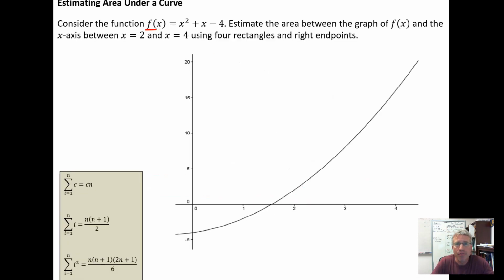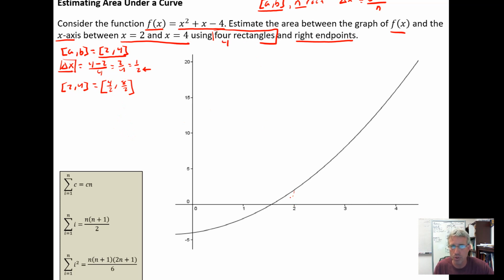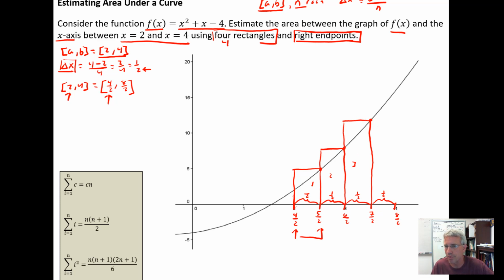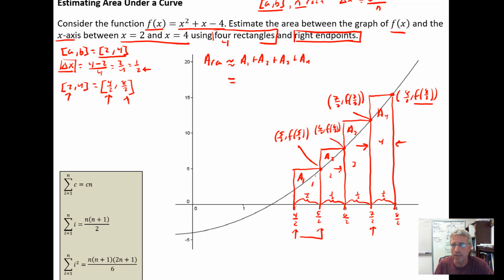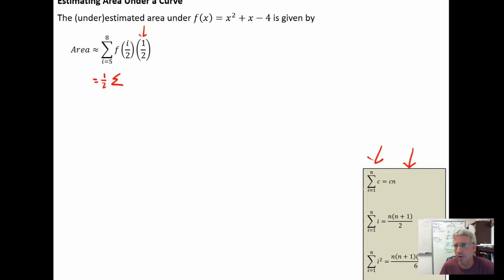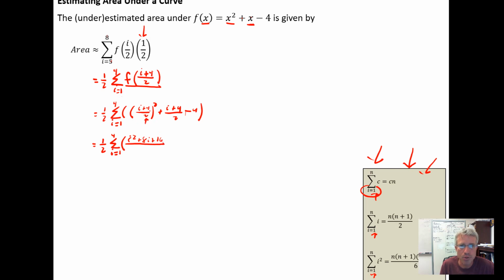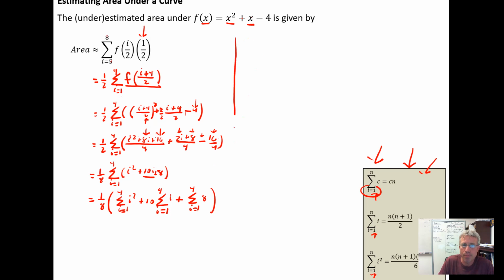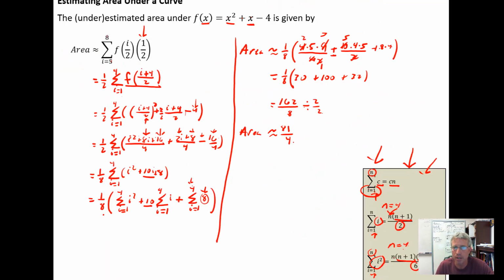Estimating Area Under a Curve: Right Endpoints and Adjusted Bounds of Summation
In this video, we estimate the area under f(x)=x^2+x-4 over the interval [2,4] using 4 rectangles and right endpoints.